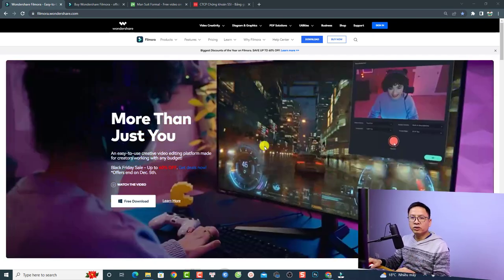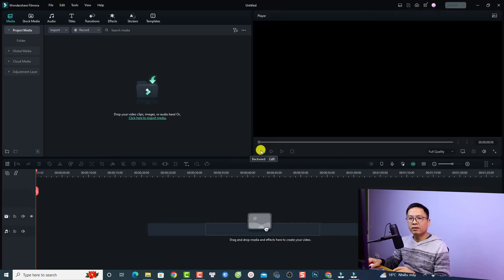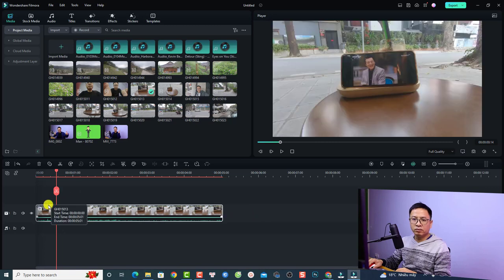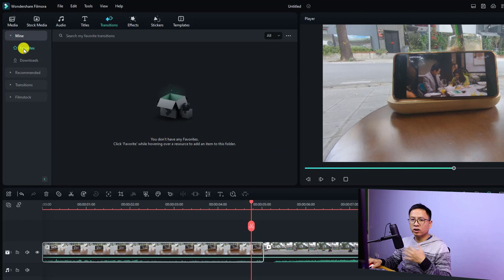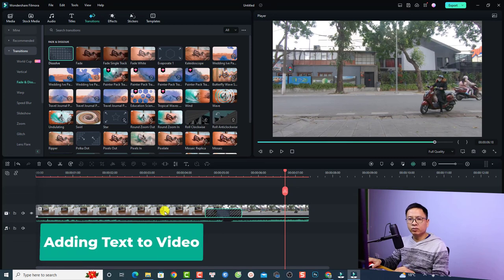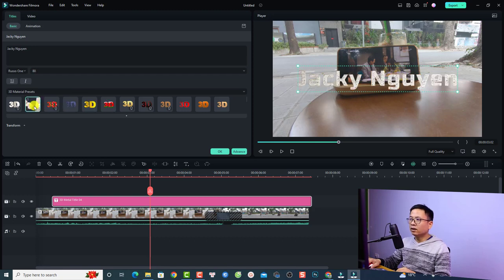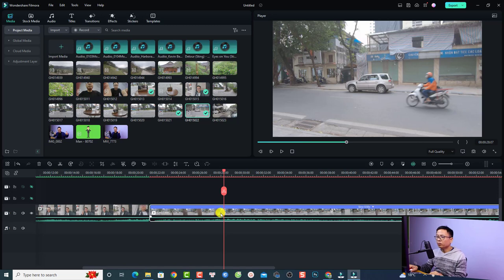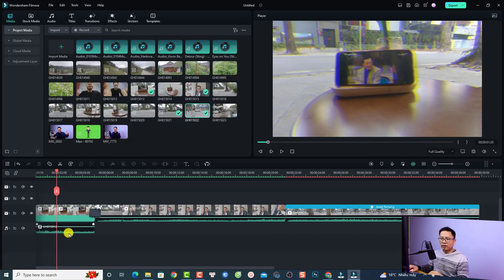Filmora 12 Tutorial For Beginners- The Ultimate Guide in Less than 30 minutes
This video covers everything you need to know about Wondershare Filmora 12, a great video editing software for beginners. You will learn all the function of Filmora 12 as well as how to use them in different scenarios.

Time Stamps:
0:00 Introduction
00:22 Download guide and Pricing Plans
00:47 Filmora 12 Start Page
02:30 Filmora 12 layouts
03:15 How to import your media
05:09 How to split, delete video
06:07 Trimming video
06:39 Adding transition effect
08:46 Adding text to video
12:02 Adding video effect
14:57 Cropping video
16:35 Adjust video speed
19:15 Editing audio
22:59 Chroma key, green screen effect
24:12 Basic color correction
25:35 Export your project
27:22 Conclusion